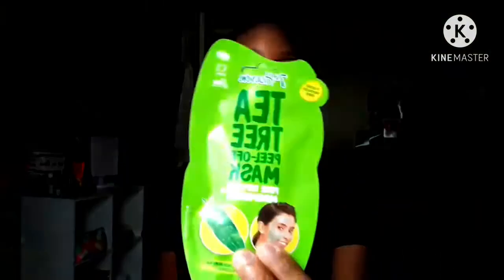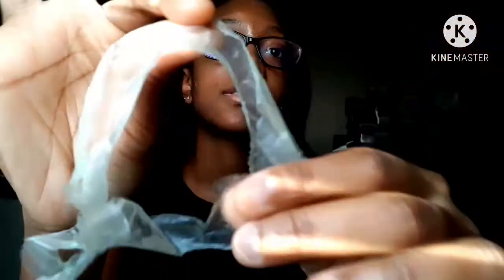Trying 7th heaven tea tree peel off mask| 2021 skincare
Trying out 7th haven's tea tree peel off mask which is made to minimize pores and shrink pimples.

Update: (next day)the face mask worked SO well and it made my pores smaller/shrank small pimples on my chin. Definately give this a try